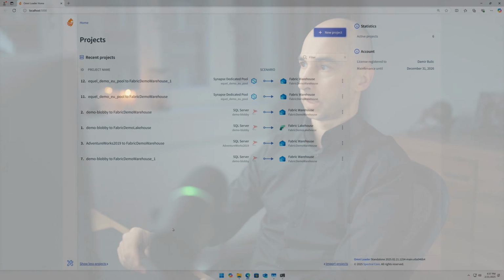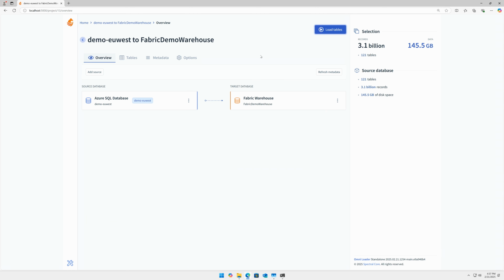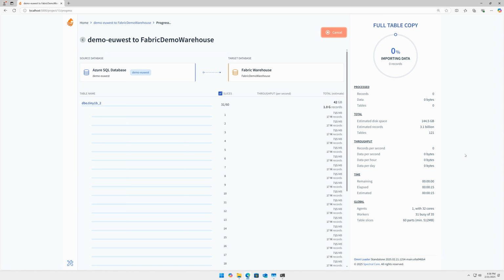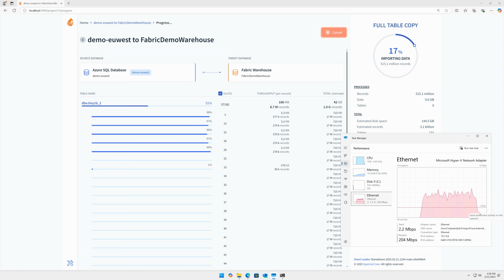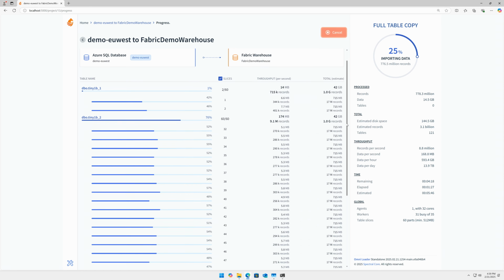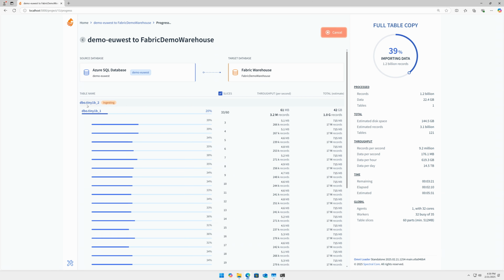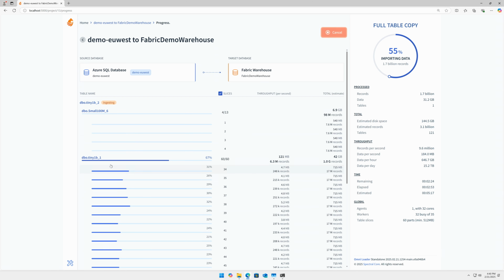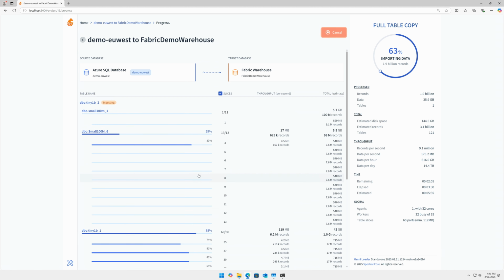Omni Loader: Azure SQL to Fabric DW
*Need to migrate billions of records from Azure SQL to Fabric Warehouse?*

This tutorial shows how Omni Loader makes cloud-to-cloud migrations fast, scalable, and effortless.

Running on an Azure VM, Omni Loader performs a full table copy from Azure SQL into Fabric, creating tables, importing data, and delivering unmatched throughput. With real-time performance metrics, you’ll see speeds climb to 8–10 million records per second, powered by parallel processing and smart self-tuning.

✅ How to set up an Azure SQL → Fabric Warehouse migration project
✅ Why running Omni Loader inside Azure optimizes transfer speeds
✅ Achieving record-breaking performance: up to 10M rows/second
✅ Using parallel slicing to migrate massive tables efficiently
✅ Handling both billion-record and smaller tables without slowdown
✅ How Omni Loader’s self-tuning keeps performance consistent
✅ Monitoring migration progress with real-time throughput metrics

*Real Demo:*
Watch a live migration of multi-billion record tables from Azure SQL into Fabric. See how parallel slices keep the pipeline full, how smaller tables process instantly, and how the system seamlessly balances workloads—all while hitting near 10 million records per second.

*Perfect For:*
Cloud architects, database engineers, and enterprises needing to move massive datasets into Fabric Warehouse quickly, reliably, and at scale.

Omni Loader proves that large-scale migrations don’t have to be complicated — just fast, efficient, and cloud-optimized.